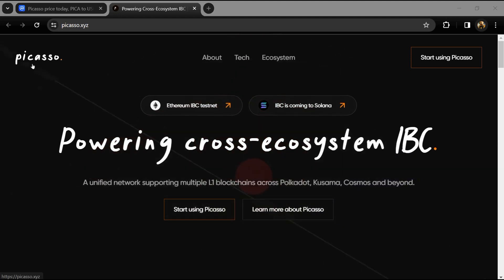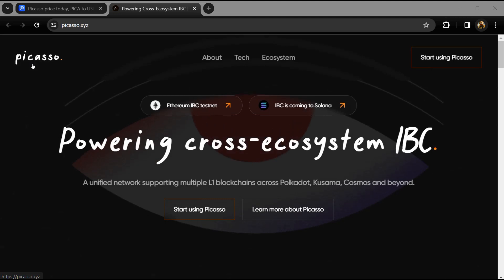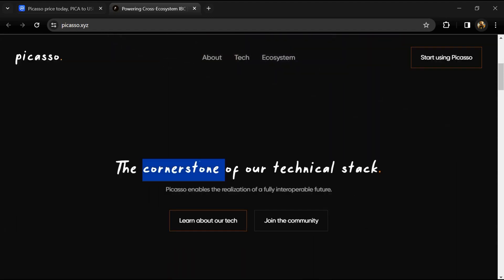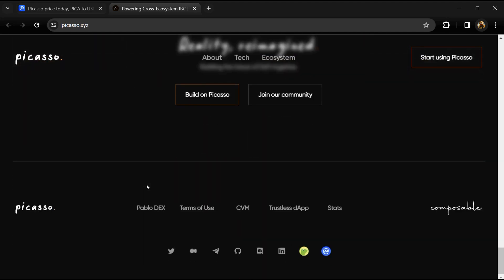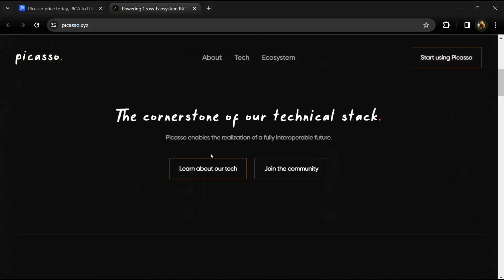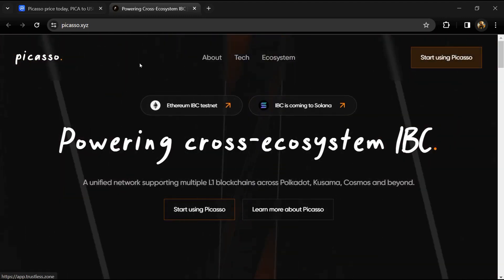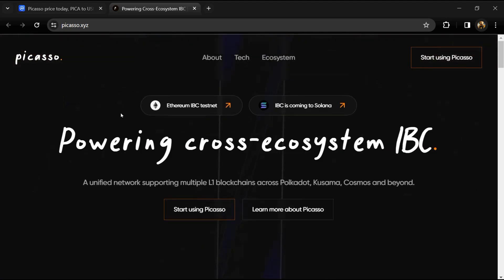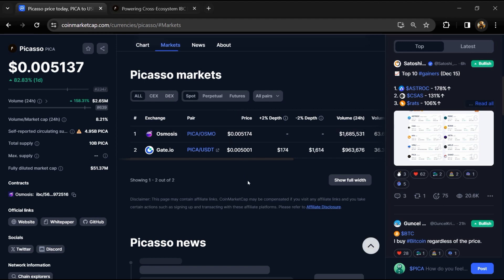What is PICA (PICA) Coin | Review About PICA Token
In this video, I will share a Review of the PICA (PICA) token. I have collected all the data from online sources please don't take this video as financial advice. I am not a financial advisor.